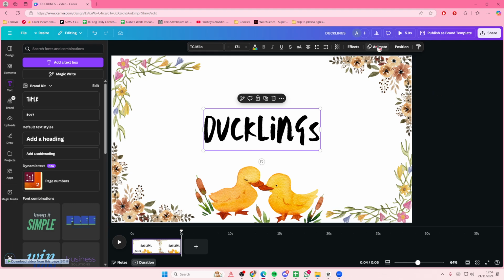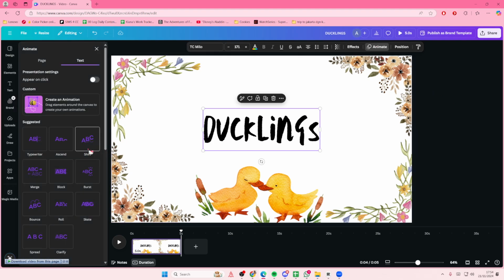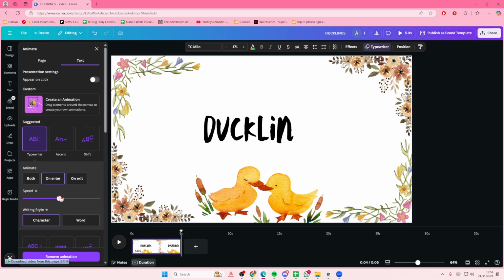😍 QUICK: 🧠How to make your text have a typewriter motion on CANVA ! | Step by Step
Want to make your text have a typewriter motion on Canva? Here's how you can do that